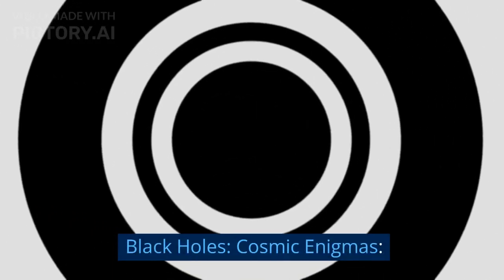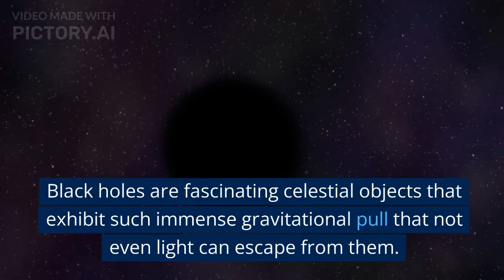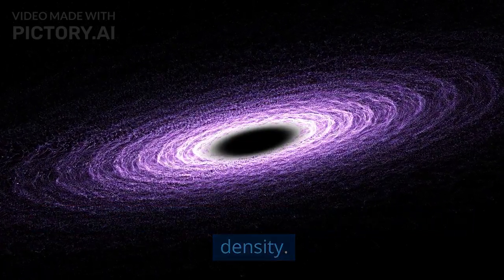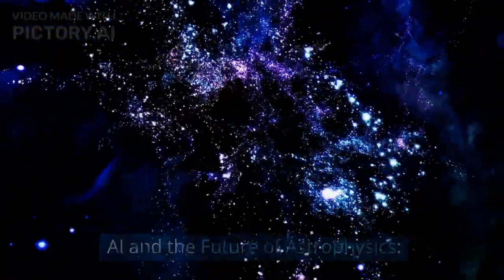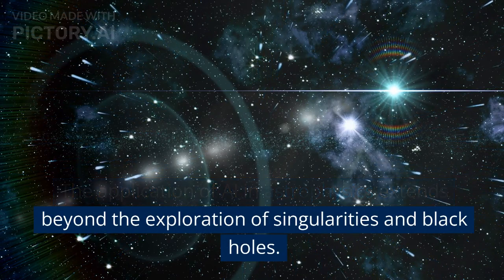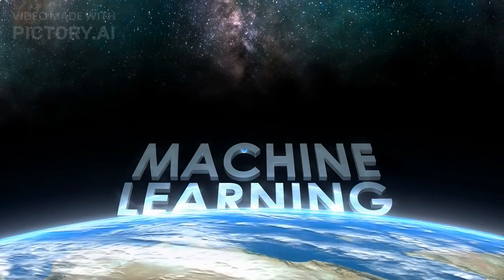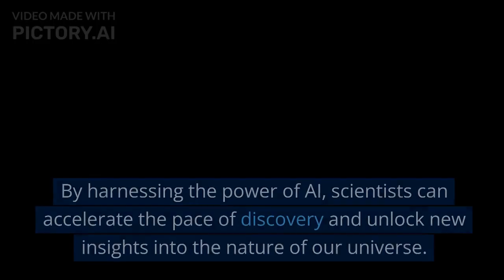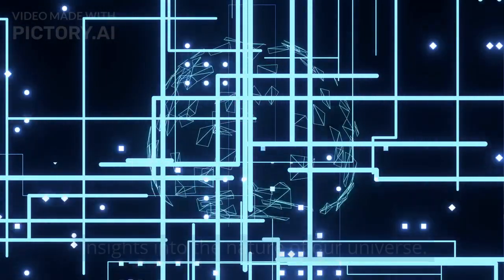Unmasking Universe's Riddles: Ai Explores Intriguing Link Between Singularity, Big Bang, Black Holes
🌟 Unlock Your Creative Potential with Pictory.ai! 🎨

Looking to level up your design game? Look no further! Explore the amazing world of design with Pictory.ai – the ultimate platform for unleashing your creativity.

✨ Key Features:

🚀 Access a vast library of high-quality images and illustrations.

✏️ Create stunning visuals effortlessly with Pictory.ai's user-friendly design tools.

🌈 Customize and personalize your designs to match your unique style.

💡 Stay inspired with a constant stream of fresh design ideas.

🎉 Exclusive Offer for My Viewers!

🔗 Get Started Today:

👉 Explore Pictory.ai

🚀 Ready to Transform Your Creativity? Click the link below and let Pictory.ai elevate your design game!

👉 Start Creating with Pictory.ai Now!

Introduction:

The vast expanse of the universe has always captivated and puzzled humanity. Scientists and astronomers have spent centuries attempting to unravel its mysteries, from the origin of the cosmos to the enigmatic nature of black holes. In recent times, the advent of artificial intelligence (AI) has opened up new avenues for exploration and understanding. In this video, we embark on a fascinating journey to explore the similarities between the singularity of the Big Bang and the enigmatic nature of black holes, all through the lens of AI technology.